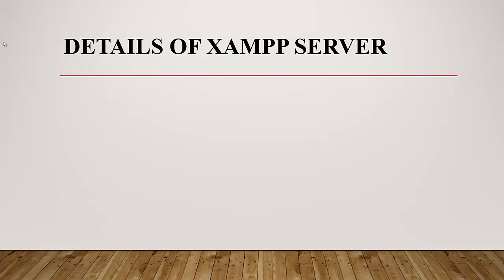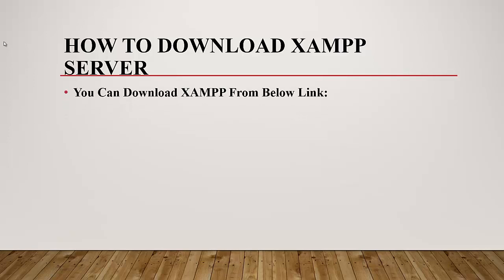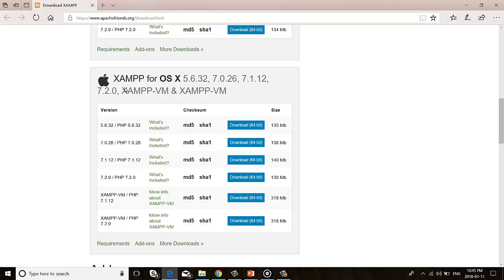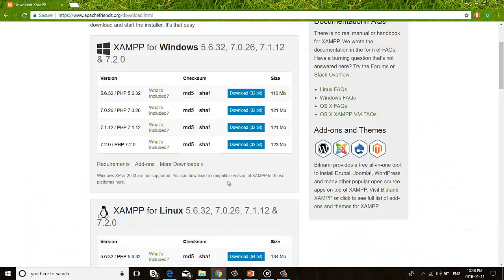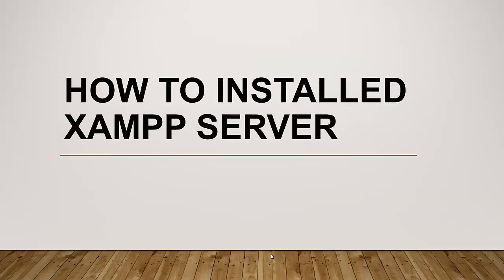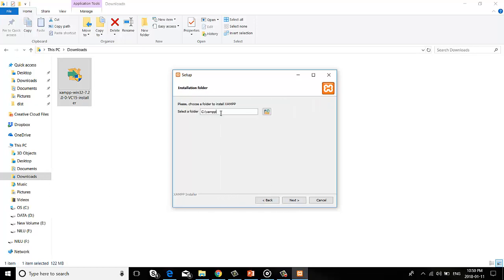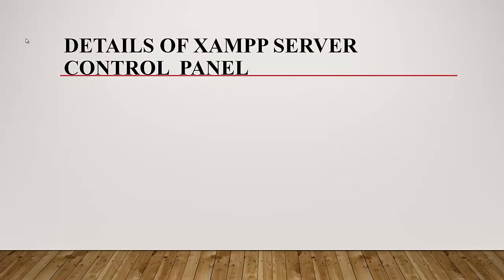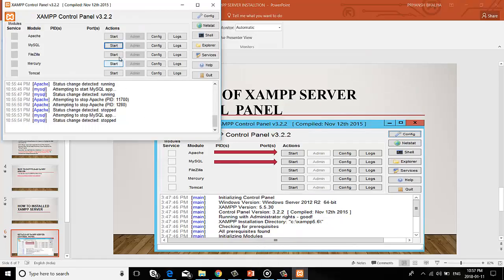How to Install XAMPP server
In this video i will show you:
1.Details of XAMPP server.
2.How to download XAMPP server.
3.How to install XAMPP server in your pc or laptop.
4.Details of XAMPP server control panel.